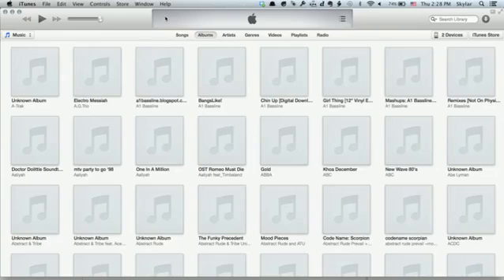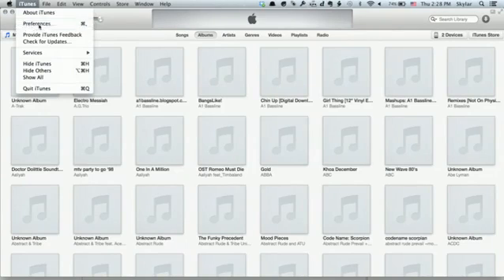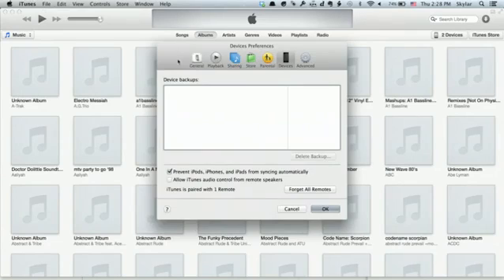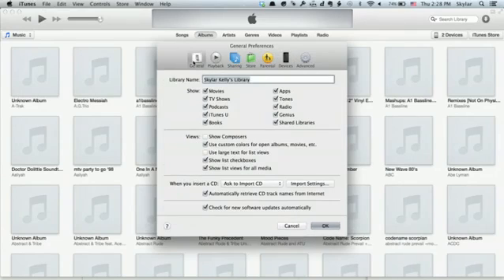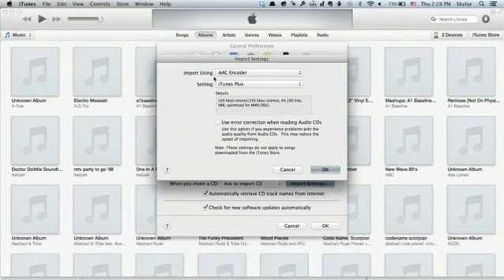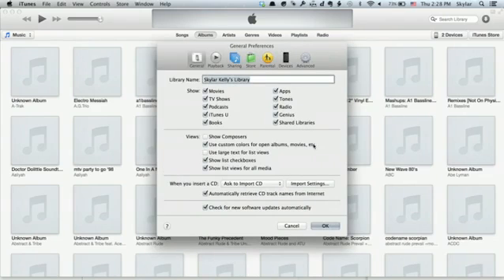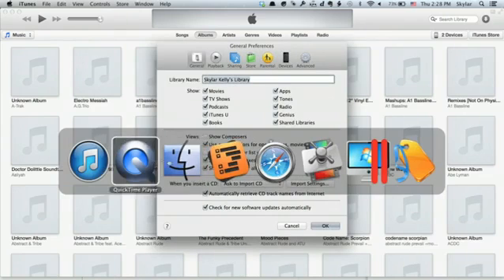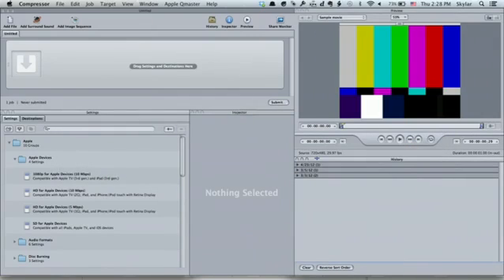What Bitrate for iPhones?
What Bitrate for iPhones?. Part of the series: Tech Yeah!. Bitrate is a term that is used to describe the overall quality of a music file. Find out what bitrate is best for iPhones with help from an Apple retail expert in this free video clip.